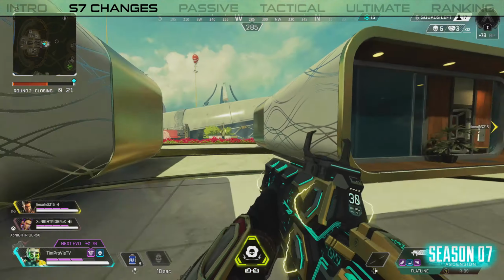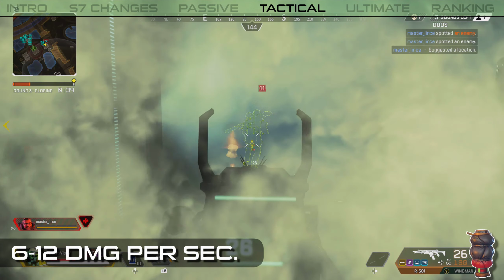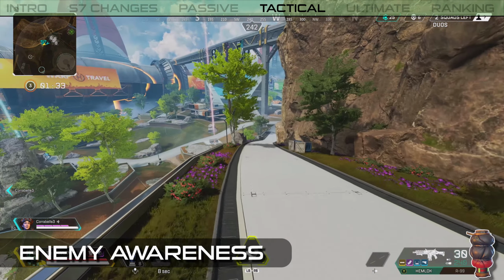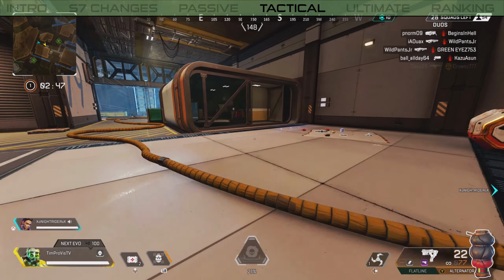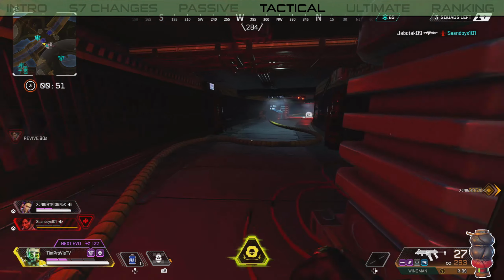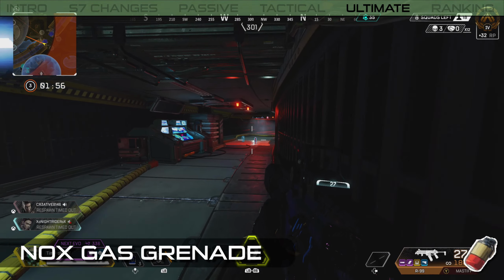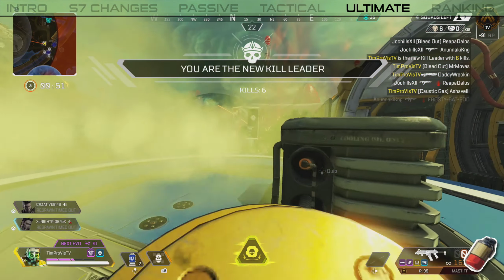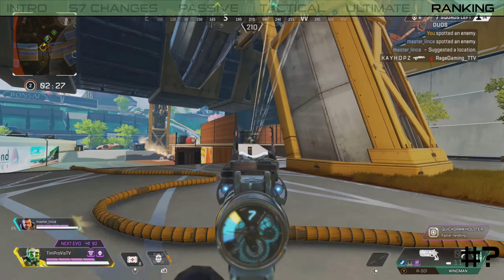HOW TO USE CAUSTIC IN APEX LEGENDS | MASTER CAUSTIC GUIDE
Welcome back Visionaire's! Today we take a look at how to use Caustic in Apex Legends Season 10! This has been one of more requested Master Caustic Guide videos! How to use Caustic in Apex Legends is a tougher Legend to learn compared to a few others we have explored! He can be really fun to  learn how to Master Caustic in Apex Legends when you get it though! How to use Caustic in Apex is all about his traps and ultimate. The gas is key! This Apex Legends Caustic guide and Apex Legends how to master Caustic guide was fun to make and record. It's been a while since we played Caustic consistently! Caustic Guide Apex Legends was also one of the harder ones to make as we are getting into Legends that are played less.  These Apex Legends Season 10 Caustic tips and tricks and Apex Legends Caustic tips and tricks are plentiful as there is a lot you can do with his Gas traps! The Apex Legends Caustic trap and ultimate are the most important part of Caustic. Hopefully you learned how to play as Caustic in Apex Legends Season 10!

Let me know what you think of the Apex Legends Season 10 Caustic! Is he good? I think Apex Legends Caustic is one of the better Legends out there!

●Harris Heller - Won &  It's Her

0:00 - Master Caustic!
0:40 - Intro!
1:30 - Season 7 Changes!
2:12 - Passive Ability!
2:52 - Tactical Ability!
4:10 - Trap Examples!
7:26 - Ultimate Ability!
8:55 - Caustic Ranking!
10:07 - SLAM that Like Button!